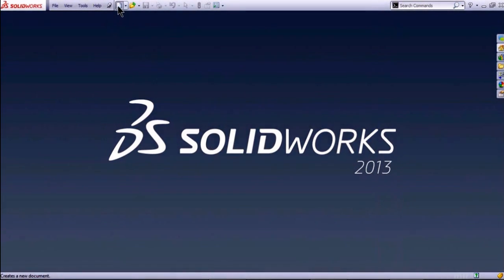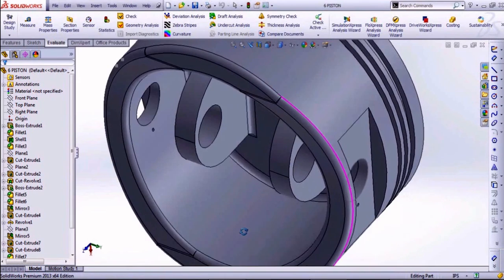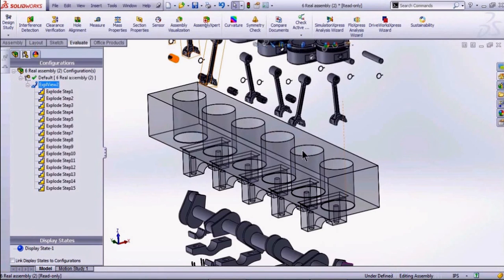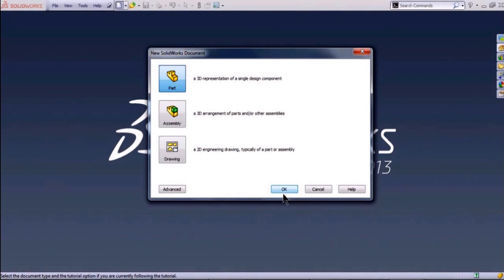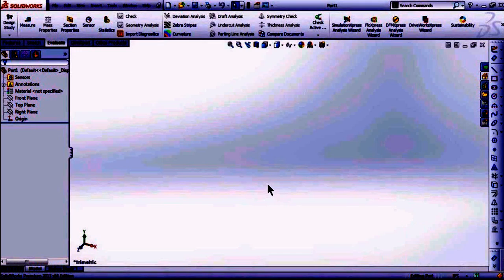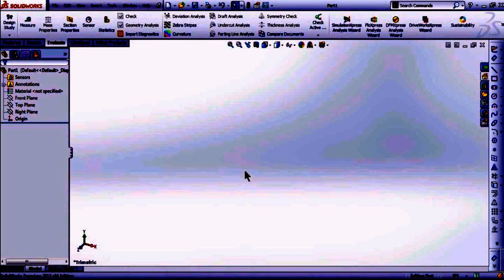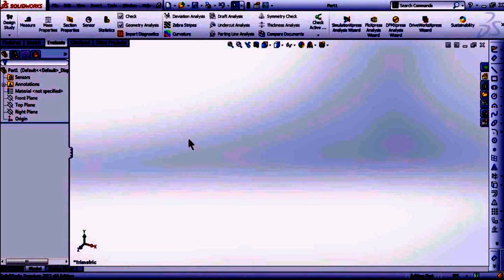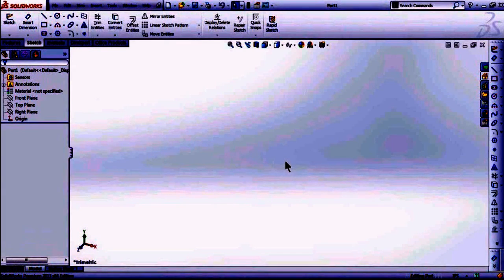How to Begin Using Solidworks Getting Started Full Screen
This is for anyone who has never used solidworks before.
Questions?